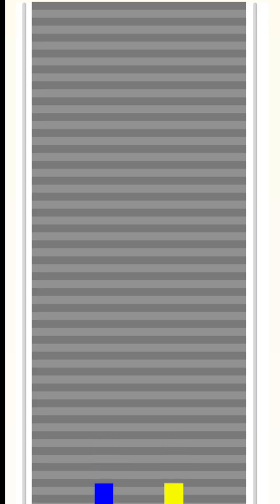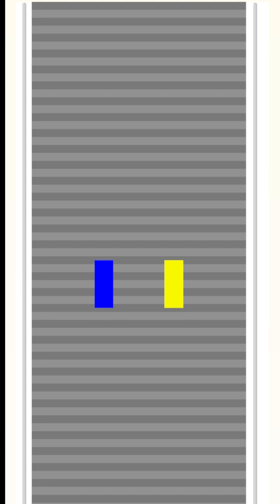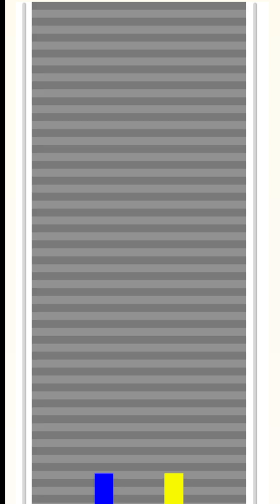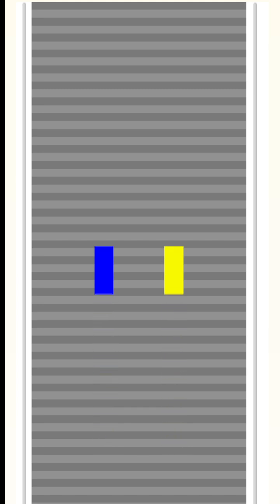This Optical Illusion Proves Your Brain "CHEATS"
Are the blue and yellow bars stepping? It's one of the most incredible motion illusions out there! Watch as these two rectangles appear to move independently, but are actually moving at the same speed. We'll show you how your brain uses a "speed shortcut" based on contrast to trick you.